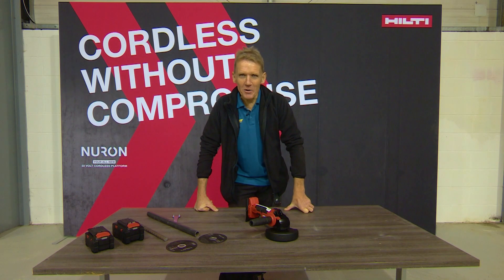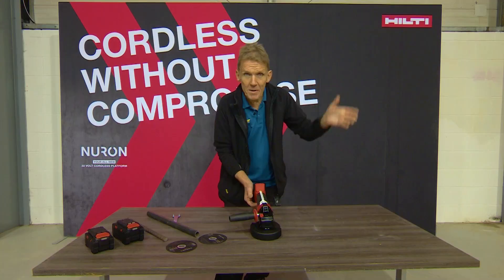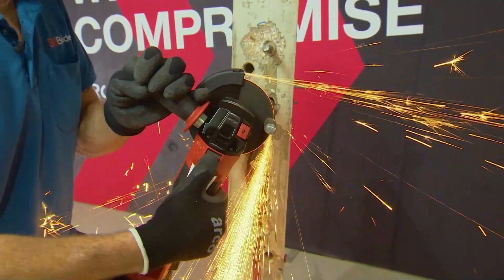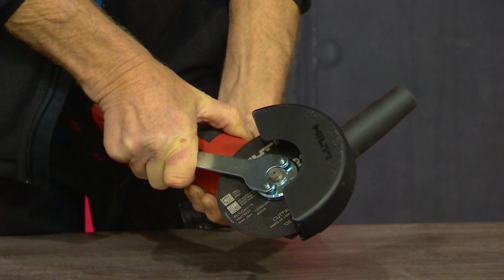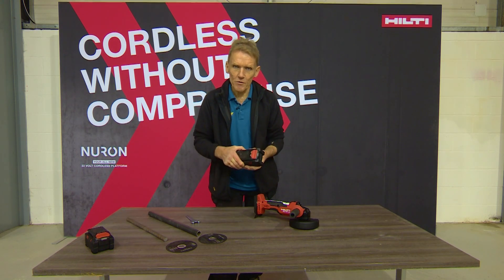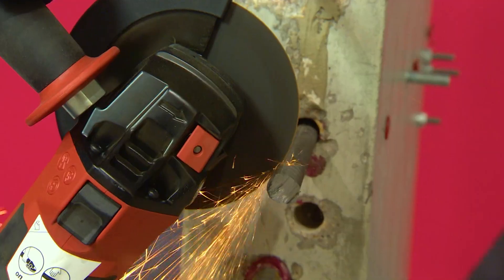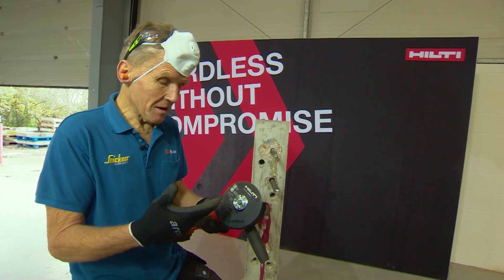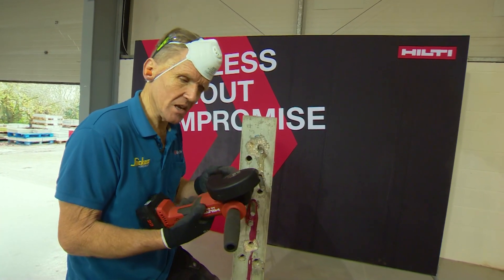Hilti AG 6D Powerful Cordless Angle Grinder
FEATURES for the Hilti cordless AG 6D

• Very slim but powerful cordless 125 mm angle grinder engineered for your toughest cutting, finishing and grinding jobs

• More cuts per charge – get more done with one battery thanks to the combination of brushless motor and longer-lasting Nuron batteries

• Ultimate power-to-weight ratio – double the cutting speed but the same weight as previous Hilti cordless grinders

• Innovative ergonomics – slimmer grip with touch-activated SensTech dead-man’s function instead of a mechanical paddle, for better comfort and maneuverability

• Upgraded safety features – new 3D Active Torque Control (ATC) for better protection against angle grinder kickback in any direction